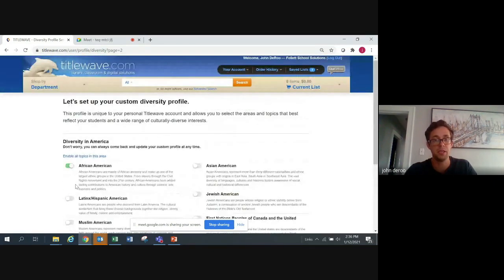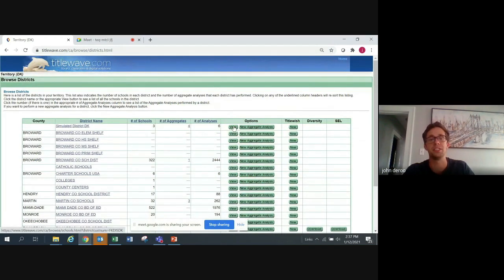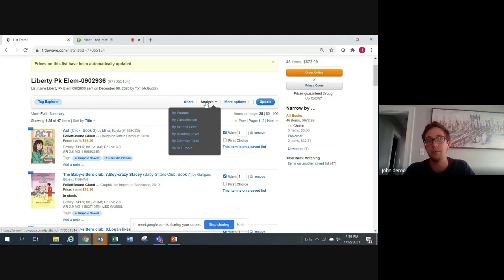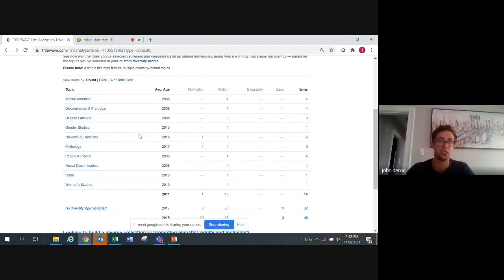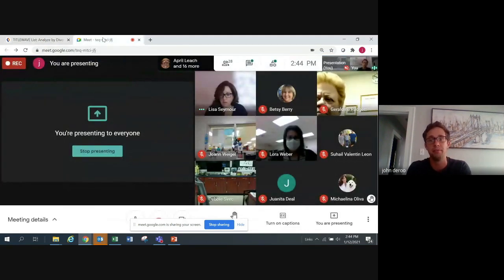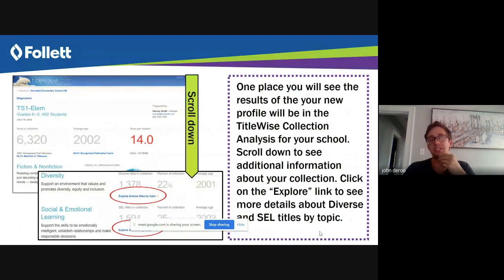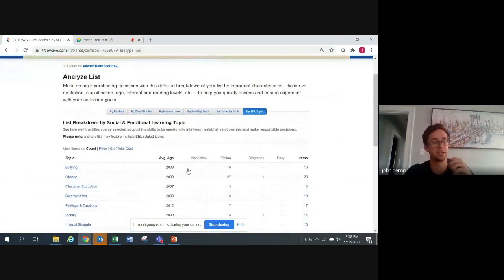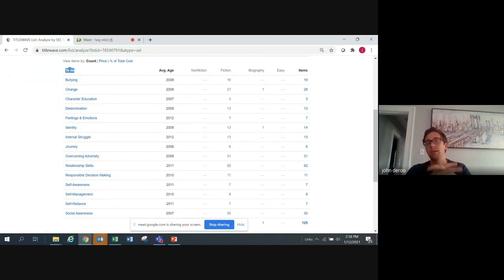Topical Tuesday With Library Current: Diversity Audits with Titlewave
This video was recorded during the live session of Topical Tuesday on Tuesday, January 12, 2021.  John DeRoo of Follett joined to show PB County Media Specialists how Titlewave can be used to audit their collections for diversity as well as SEL.